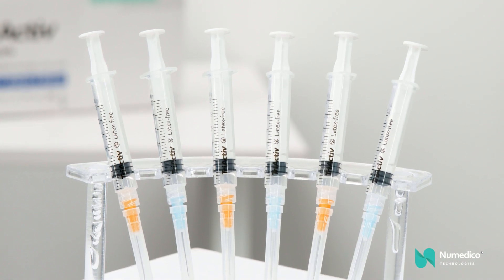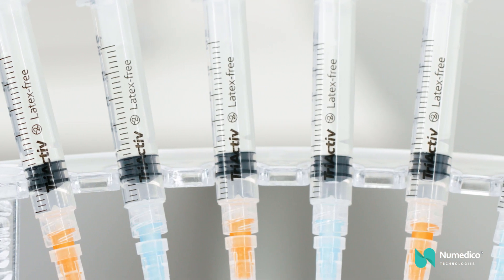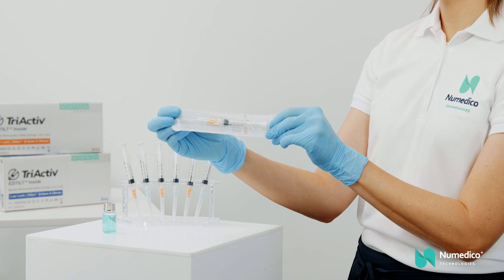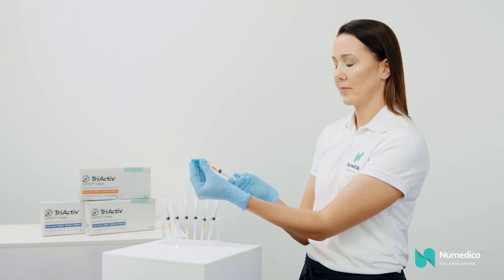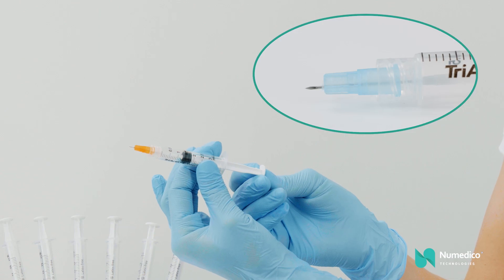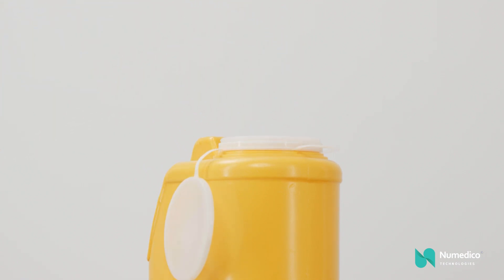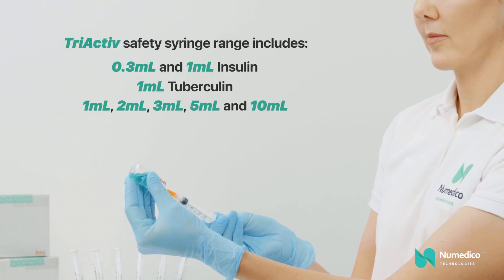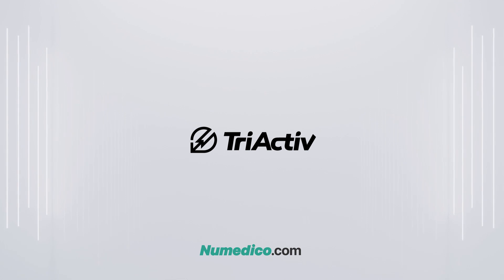TriActiv Retractable Safety Syringe - English VO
This high-quality retractable safety syringe has been specifically designed to be used exactly like a traditional syringe, with the added benefit of a locking mechanism that ‘clicks’ into place when the needle is fully depressed. When the needle is retracted, it’s drawn back into the plunger barrel. Once fully retracted, the needle tilts to the side, and is captured in the barrel. This prevents needlestick injuries or reuse. The barrel plunger is then snapped off as a further precaution.

This technology provides valuable protection for health workers, patients and others in the community. The TriActiv safety syringe technology features a high-quality Japanese-designed stainless steel cannula, providing increased patient comfort.